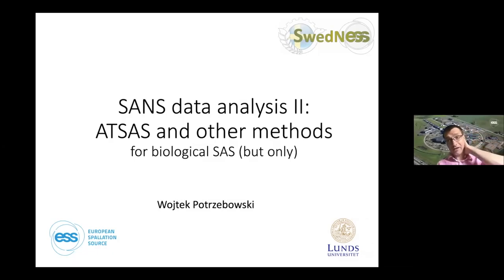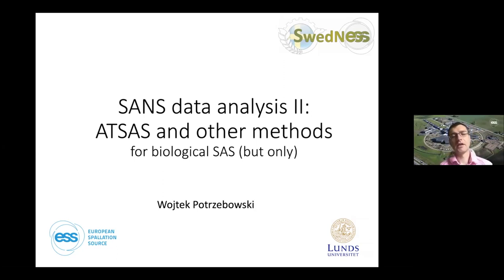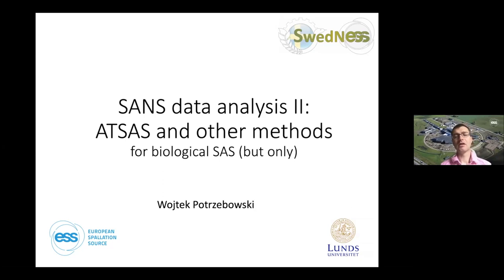SANS data analysis II ATSAS and other methods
Title: Analysis II : ATSAS including IFT / Crysol
Speaker: Wojtek Potrzebowski, Lund University & ESS.

This talk was part of the PhD school, Small Angle Neutron Scattering (SANS), hosted by LINXS on behalf of SwedNess in May/June 2021.